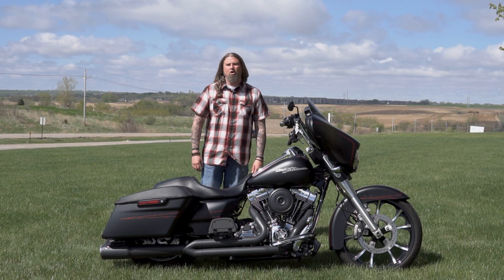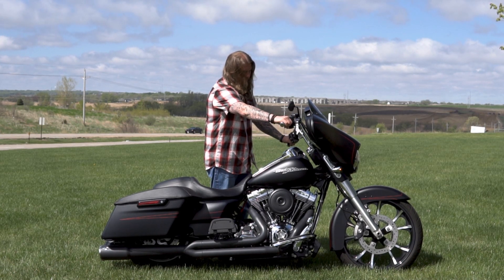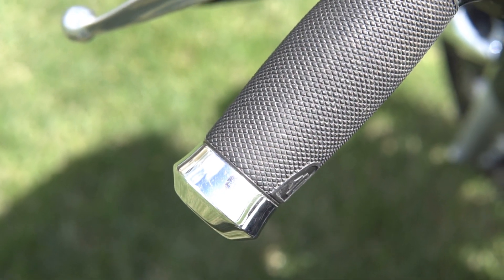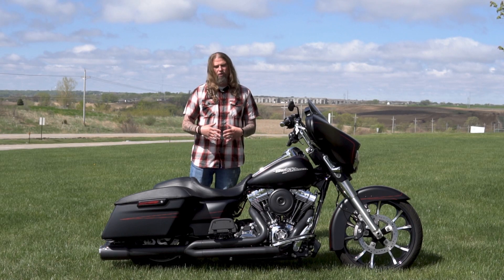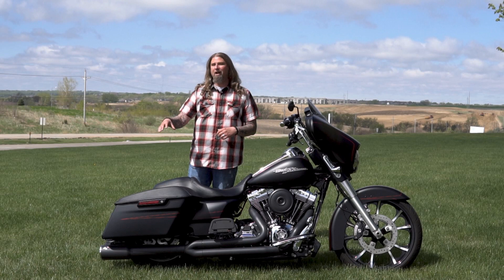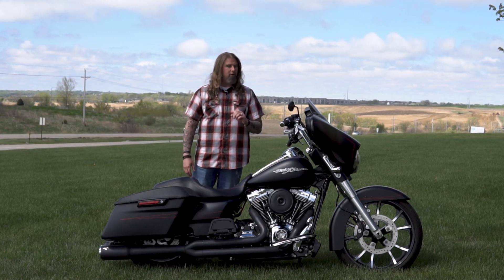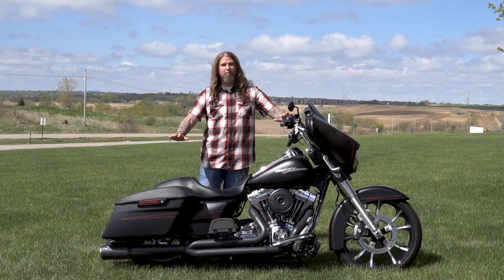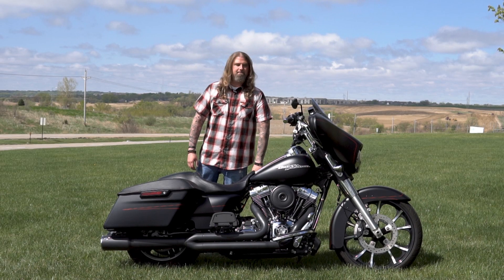Loaded 2016 Harley Davidson Street Glide Special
Fully loaded Street Glide with custom wheels, bars and full Vance and Hines exhaust